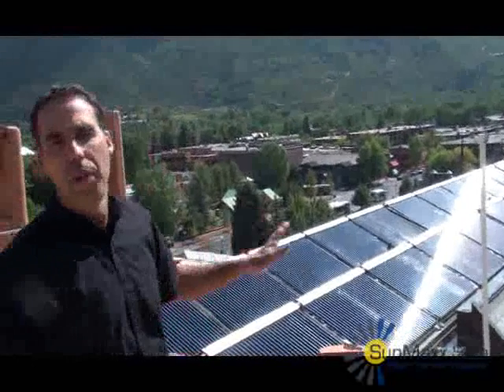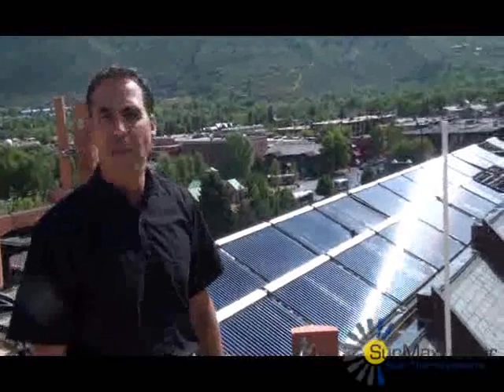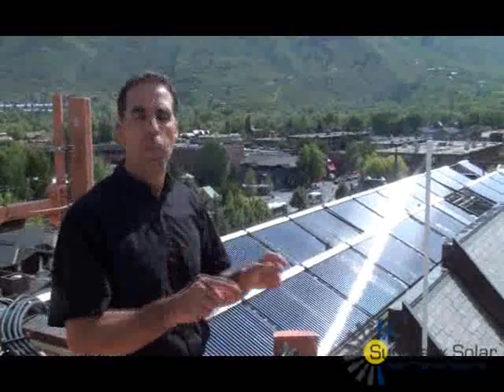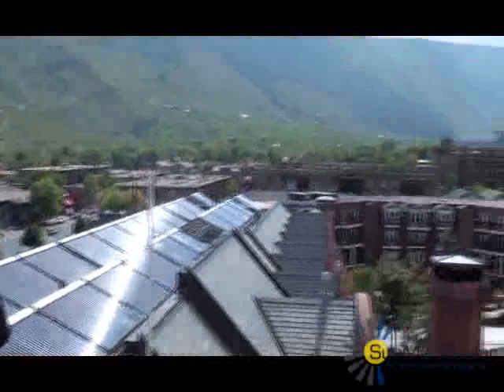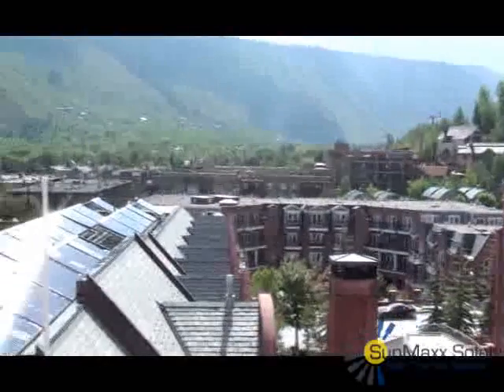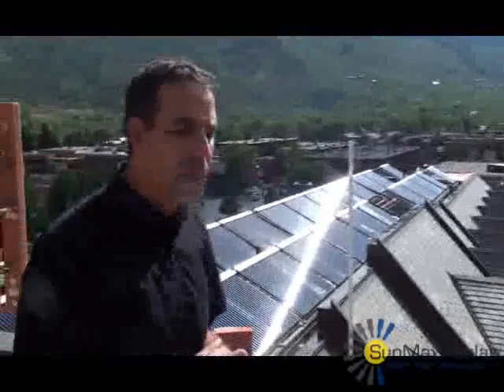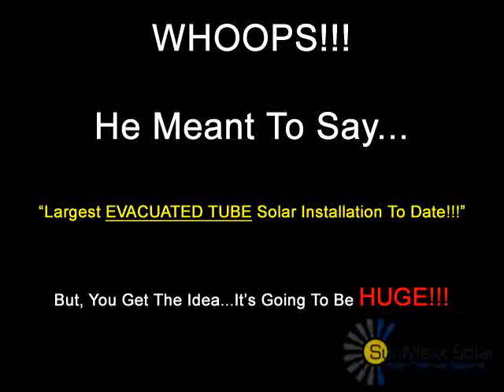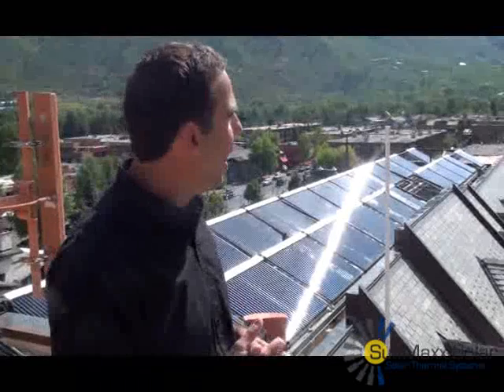Commercial Solar Heating - Solar Hotel - St Regis Aspen CO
- new commercial solar heating system on the St Regis Aspen CO solar hotel using SunMaxx evacuated tube solar collectors.